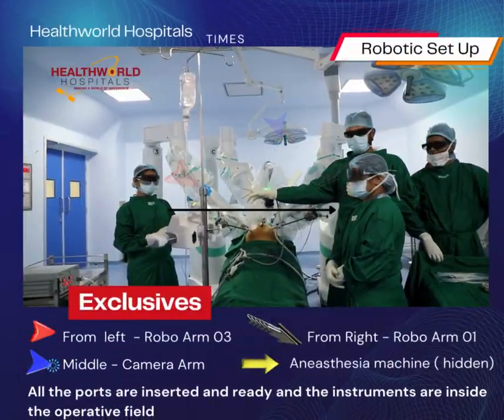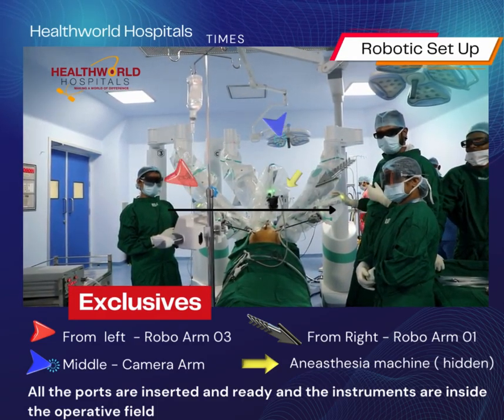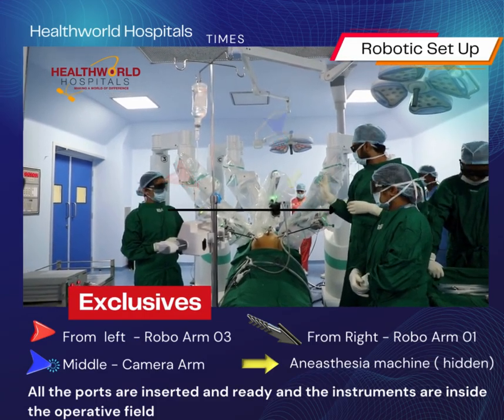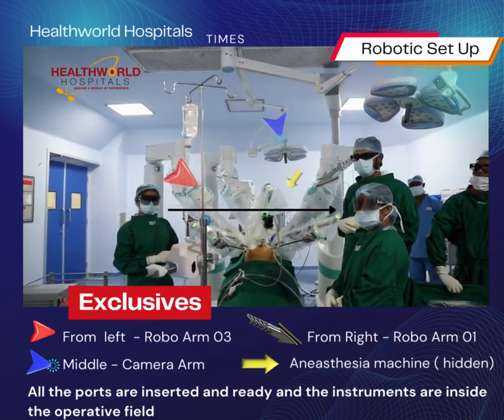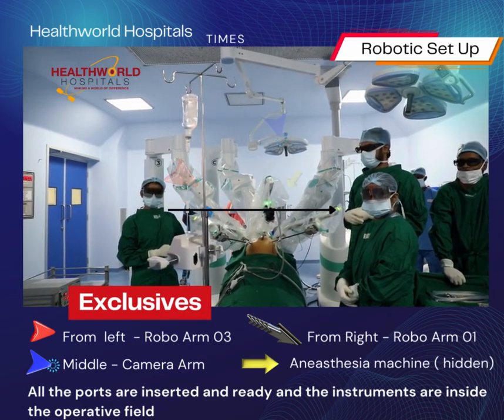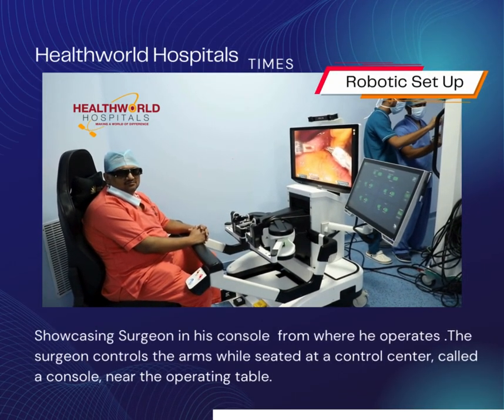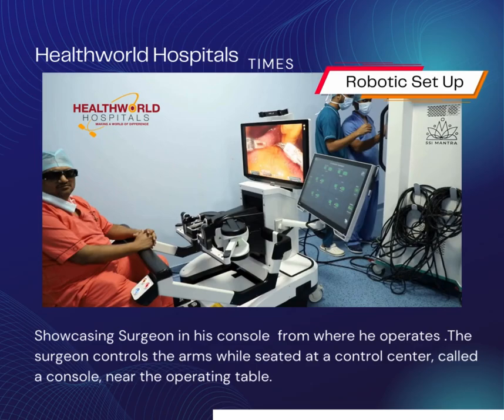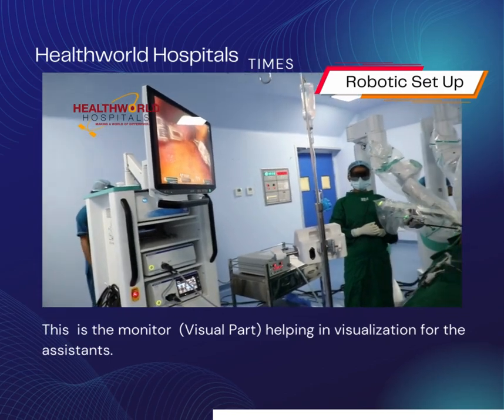Healthworld Hospitals Times Robotic Surgery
🌟 Innovative Robotic Surgery at Healthworld Hospitals 🌟
Healthworld Hospitals is at the forefront of medical technology with our cutting-edge robotic surgery services. Our skilled surgeons utilize advanced robotic systems to perform precise, minimally invasive procedures, ensuring the best outcomes for our patients.

Join us in embracing the future of healthcare and experience the benefits of robotic surgery. Visit Healthworld Hospitals and learn more about our commitment to innovation and excellence in patient care.